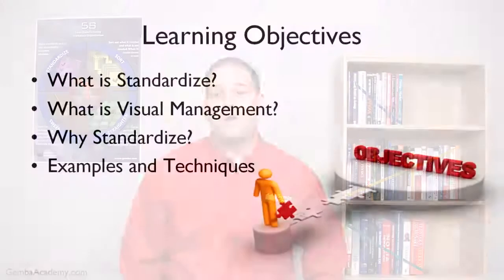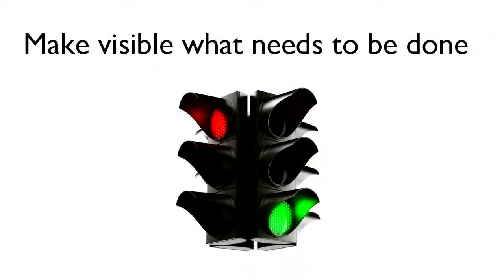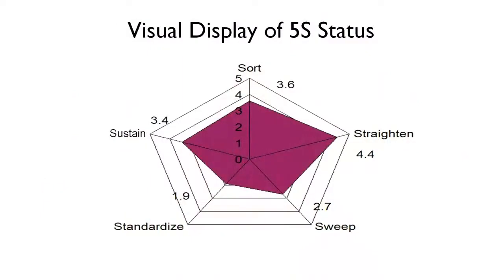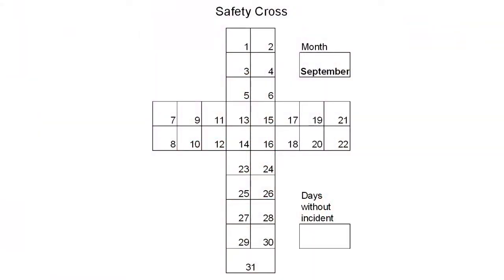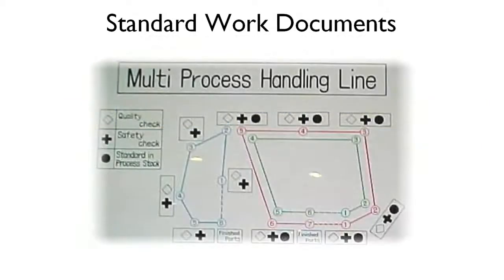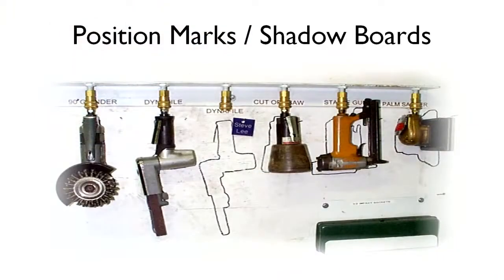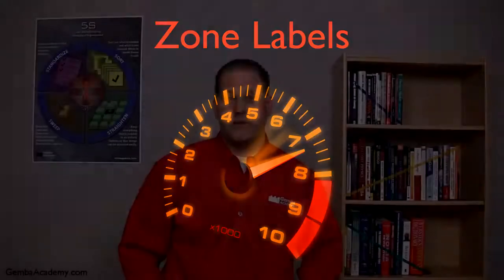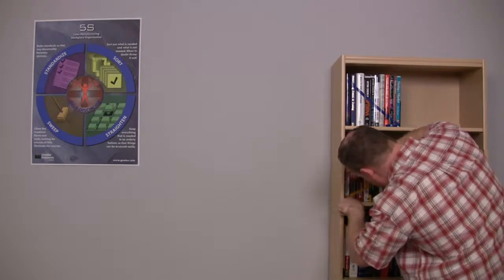CHAP 6: STEP 4 - STANDARDIZATION|5S Workplace Productivity (Course 02)| Lean Management